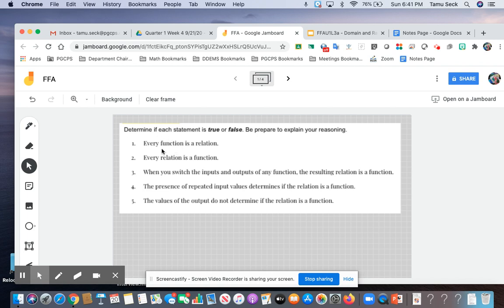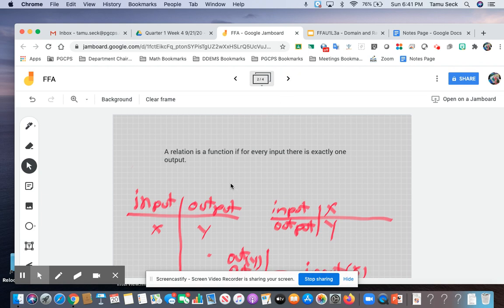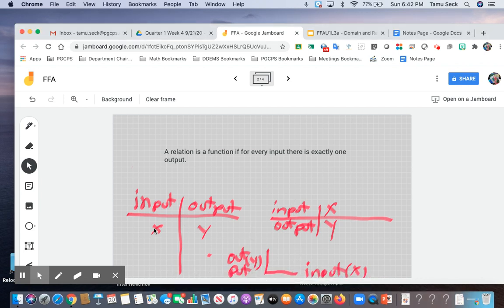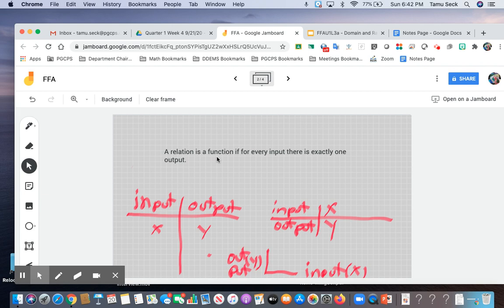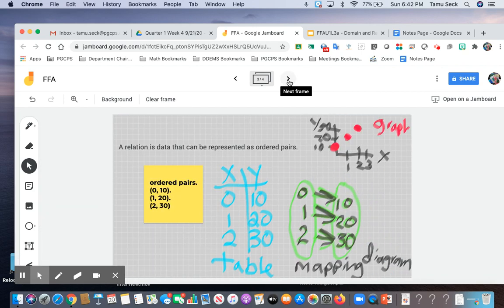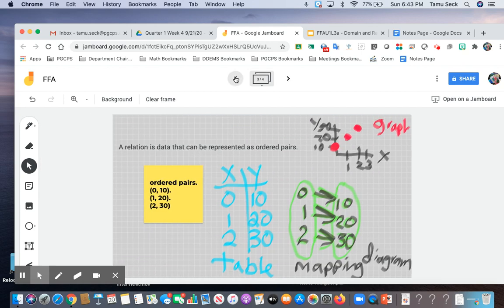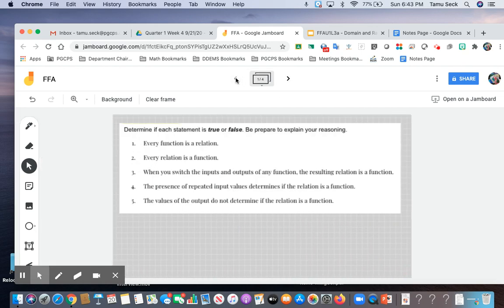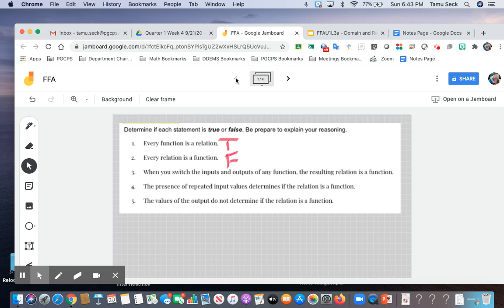FFAU1L3a Video 1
for Mrs. Ballard's FFA students